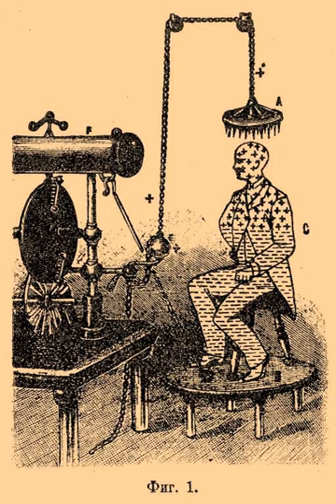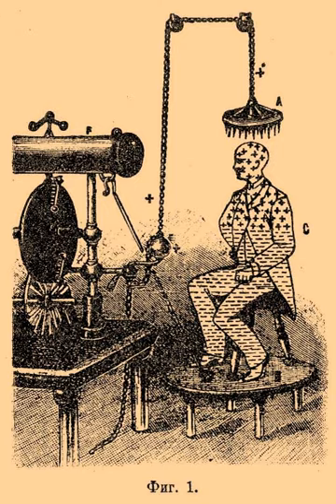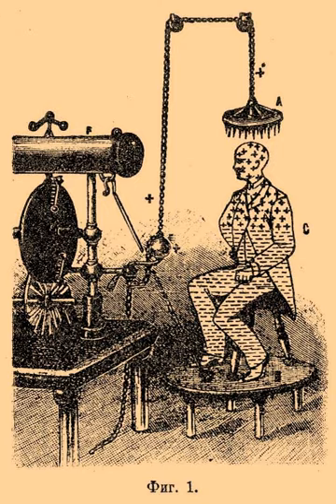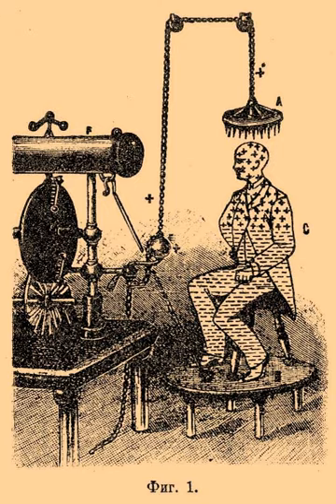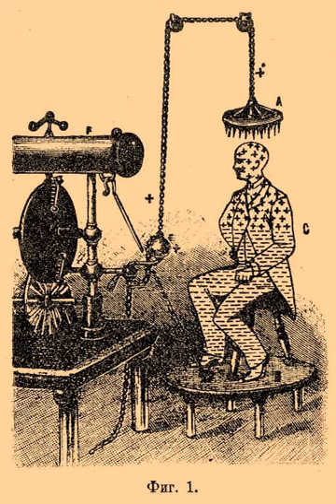Electric bath (electrotherapy) | Wikipedia audio article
00:00:41 1 Description
00:02:16 2 History

- Socrates

SUMMARY
An electric bath is a 19th-century medical treatment in which high-voltage electrical apparatus was used for electrifying patients by causing an electric charge to build up on their bodies.  In the US this process was known as Franklinization after Benjamin Franklin.  The process became widely known after Franklin described it in the mid-18th century, but after that it was mostly practiced by quacks.  Golding Bird brought it into the mainstream at Guy's Hospital in the mid-19th century and it fell into disuse in the early 20th century.